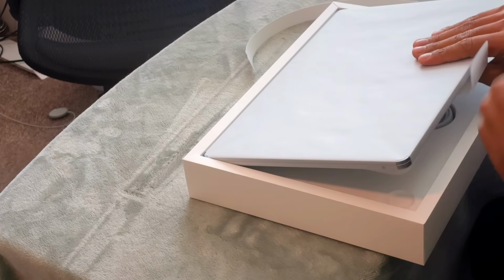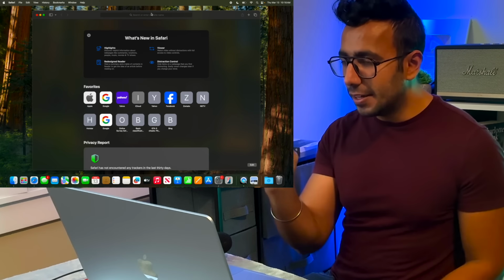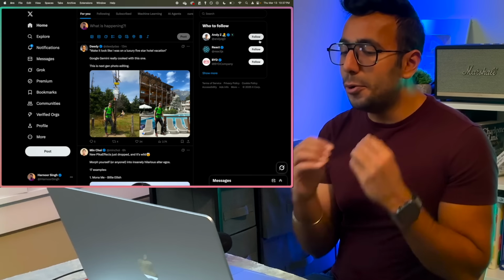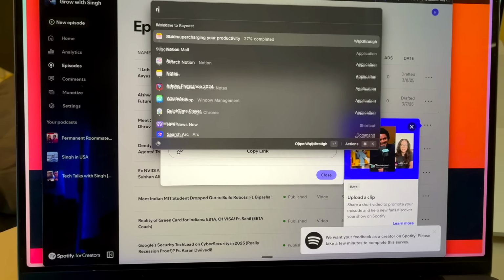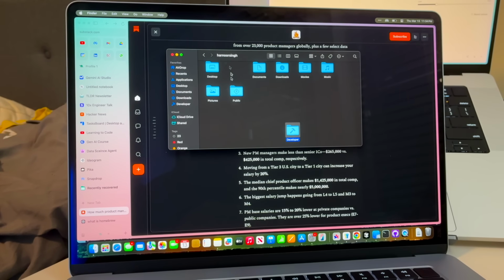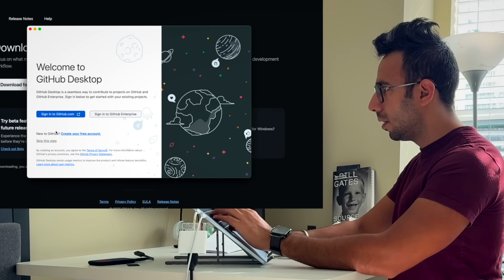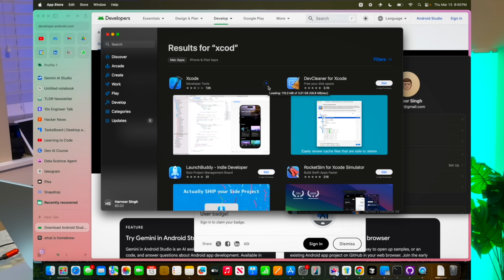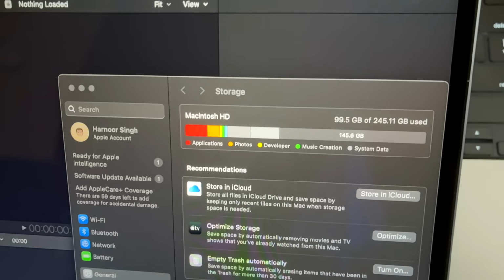Setting up My MacBook Air M4 for Programming! (Crazy Deal)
👨🏼‍💻Affordable MacBook Air Option
SSD I use
MacBook Air M4 15 inch I Bought

Apps we discussed: Cursor, Bartender 5 (with iStatMenus), Arc browser, shottr, RayCast, GitHub Desktop, Xcode, Android Studio & more!

📲 Get premium wireless for as low as $15 a month with my partner

2. 📈 Checkout Moomoo from Palo Alto: Get 8.1% APY + 15 Free Stocks (Legal of F1 VISA)
3. 🏦 Adro US Account with No Incoming Wire Fees (Get $50)
4.. 🎓SoFi Student Loan Refinance and you can get a $300 welcome bonus

My Gear:-
📕 Favorite Book for Software Engineers